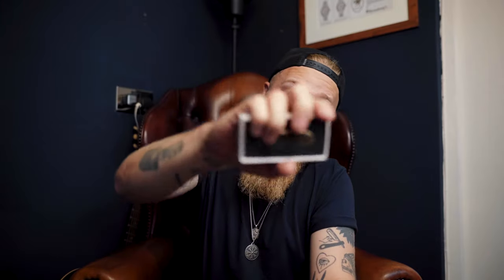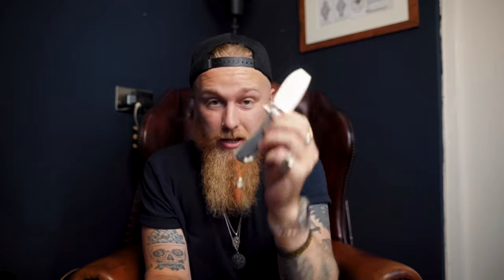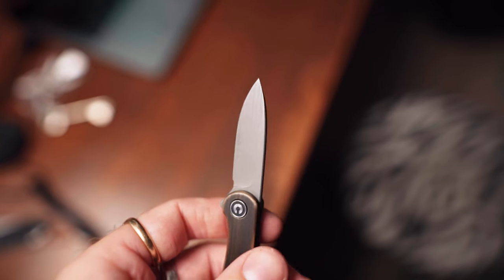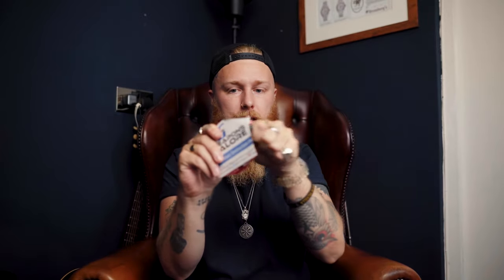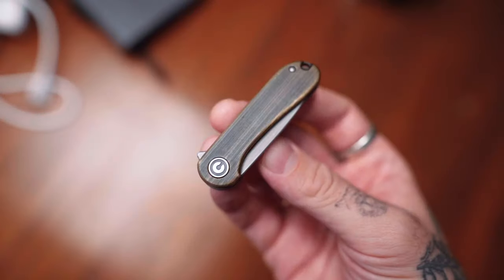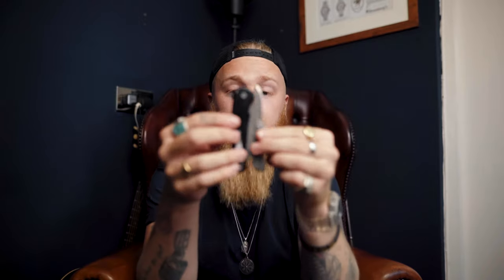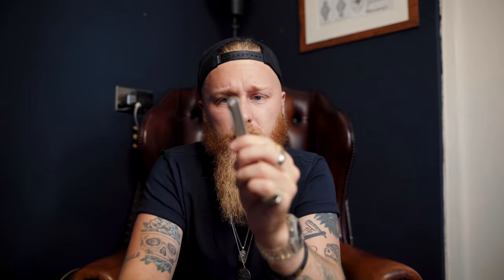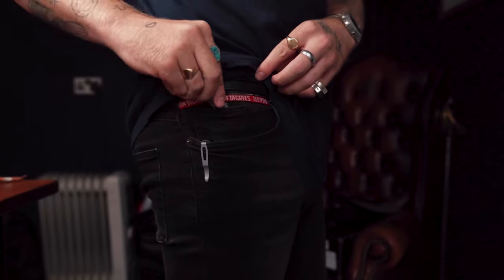Civivi Mini Elementum First Look. Is This A Joke?!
As much as I'm mocking this knife it's actually so sick and so fun to play with!

Get 2 months FREE at Artgrid (Best Stock Footage For EVERYTHING)

My Camera Bag

My MAIN Camera

How I Make My Canon Lenses Fit My Sony

My ALL TIME FAVOURITE Lens

The Worlds Most Versatile Lens

The Most Magical Lens To Ever Exist

The Nifty Fifty

My Drone

The Worlds Best Gimbal

The Phone Gimbal I Use

My Vlogging Microphone

My Main Microphone

The Cheap Yet AWESOME Tripod I Use

The Light I Use For EVERYTHING

The Softbox To Go With It